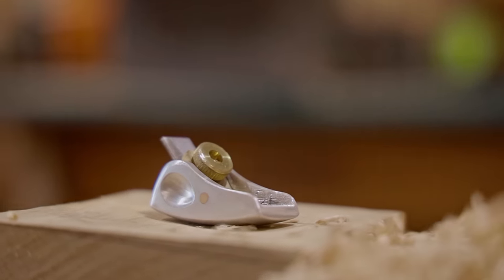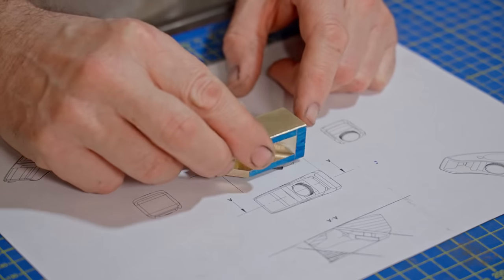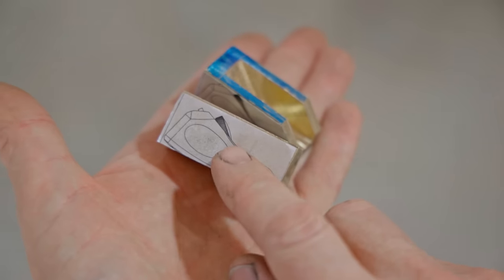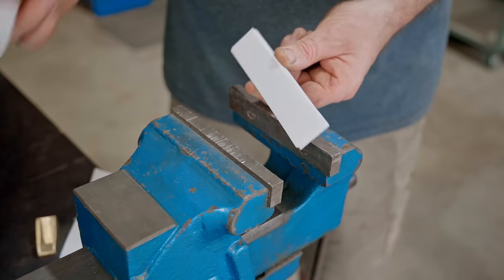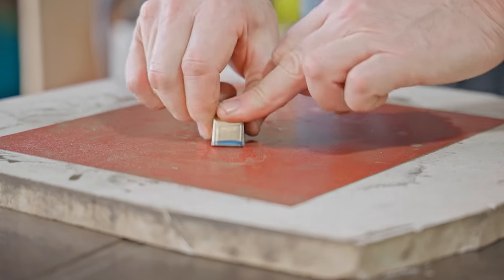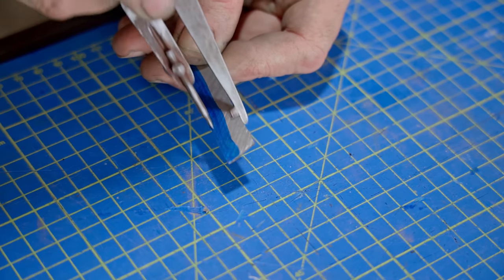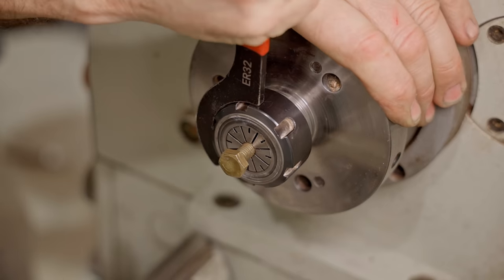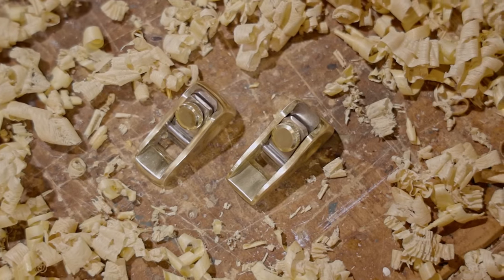Making 2 Tiny Planes - One with Basic tools and One Machined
doors for enrolment will be closing this Sunday, October 29th at Midnight

I always like making tools, especially hand planes but these little finger planes were a super fun project.

Pask Makes
Yandina
Queensland
4561
Australia